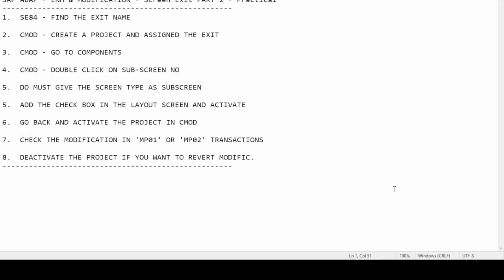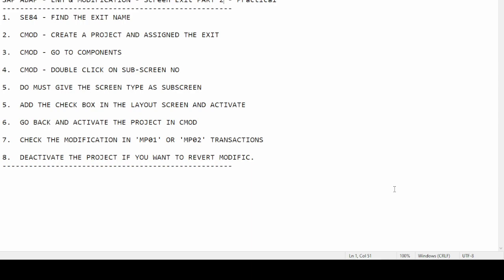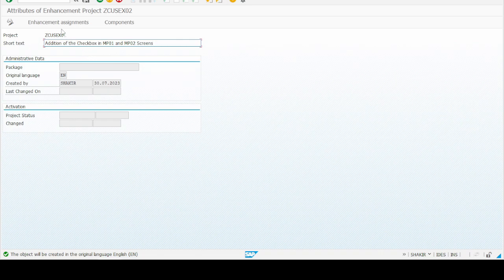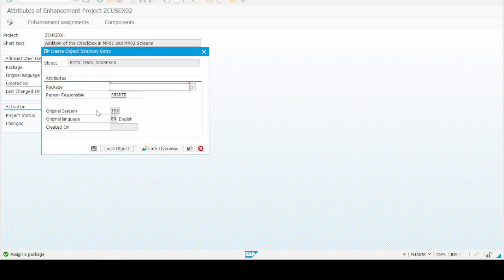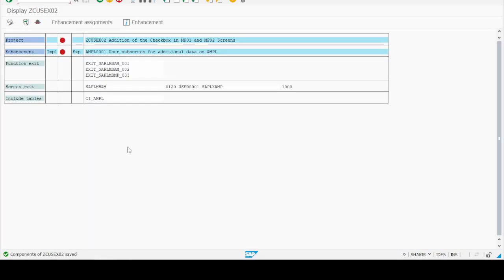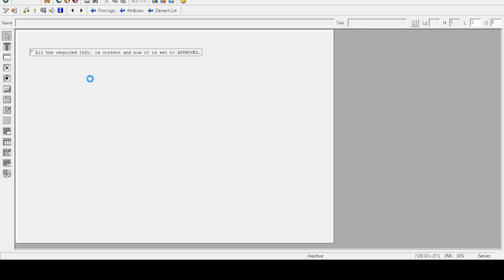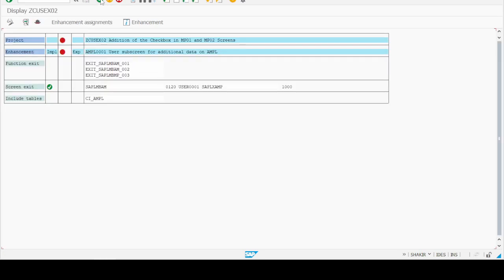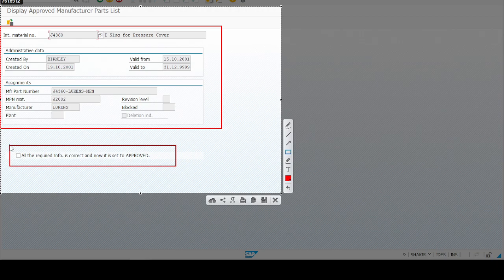Screen exit in sap abap with example- Part 2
In this video I will explain "What is Screen Exit in SAP ABAP with example Enhancement and modification? " and how we can find the screen exit of any standard SAP transaction like ME23N Purchase Requisition, VA03 Sales Order etc.
Furthermore, in this part 2 we will practically implement the Screen Exit on Transaction MP01 and MP02. We also explore the value of CMOD transaction regarding EXITs implementation.